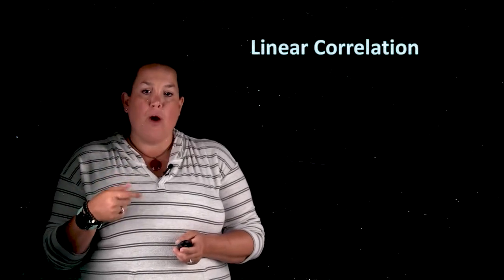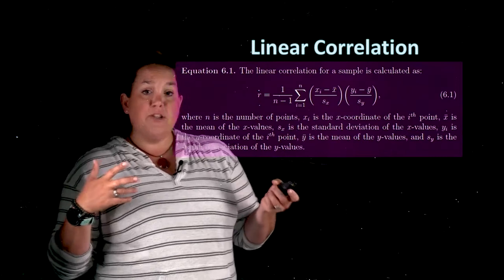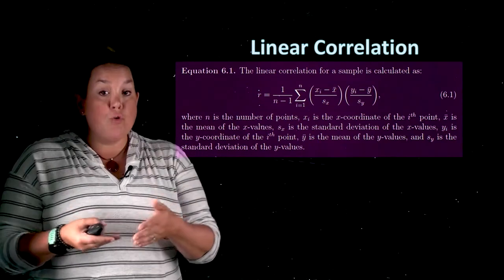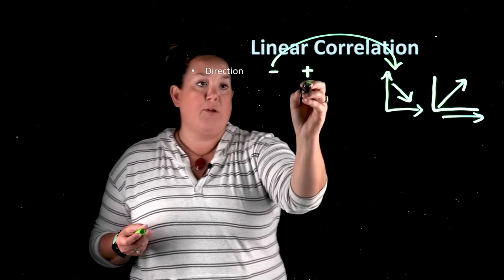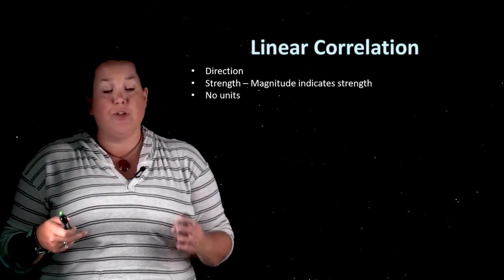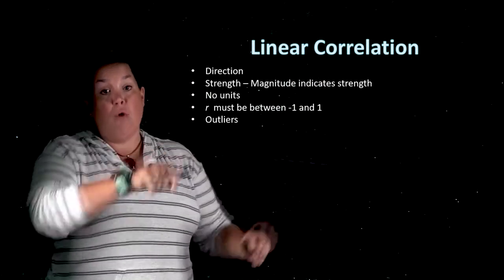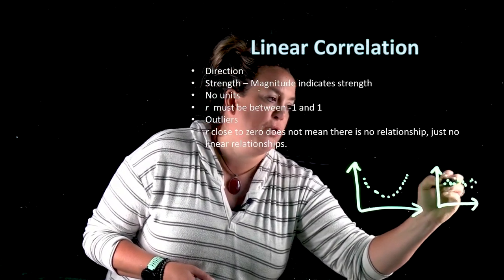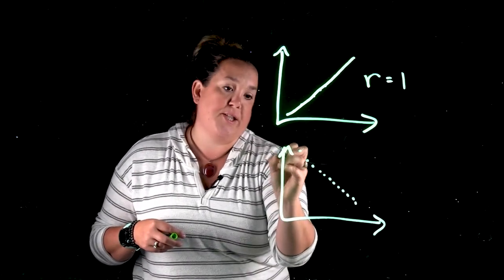Linear Correlation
An introduction to linear correlation, correlation coefficient, r, Pearson Correlation, as well as the rules/definitions.